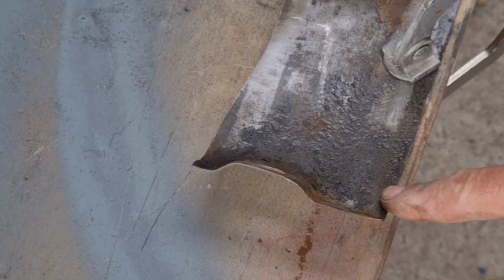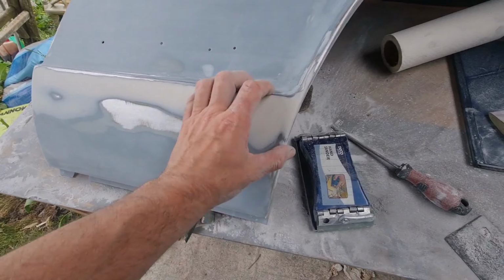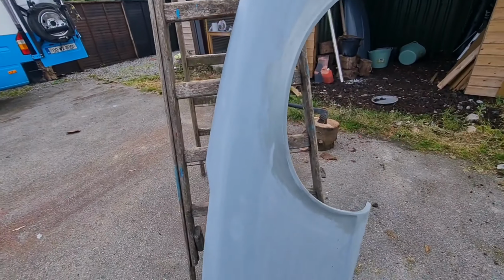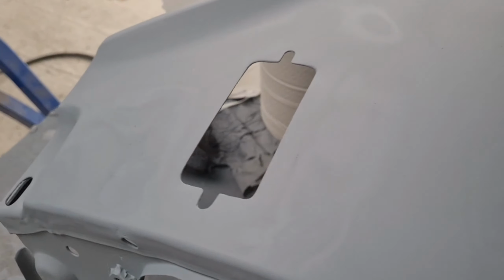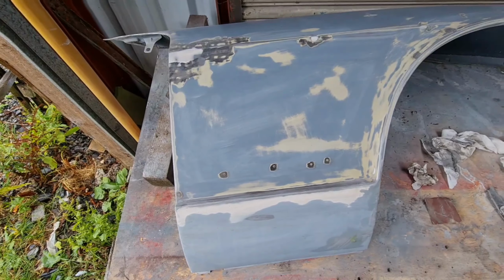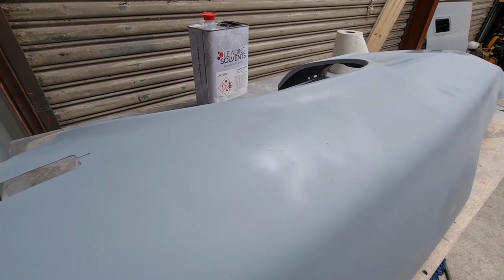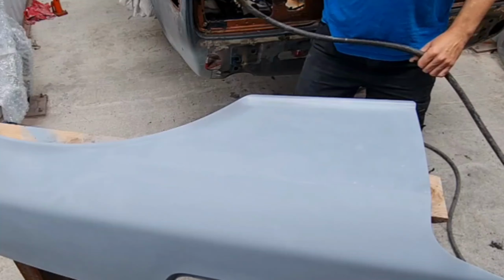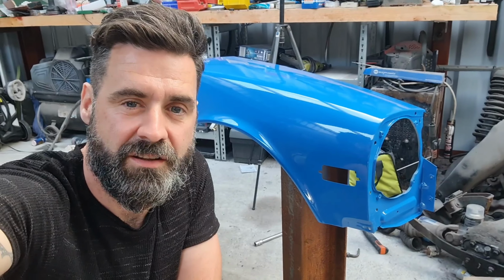Datsun Z. Fender/Wing Finish And The Big Paint Colour Reveal. 240Z 260Z 280Z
To all the Z Heads out there.

Finally got to finish the wing. Wanted to use this as a sample surface to sample my paint choice. There were many hiccups on the way but very please with the outcome. Use this as a basis on what not to do as well as what to do!

This was my first time to give it a shot. Enjoy!

240z left hand to right hand conversion
240z left hand drive to right hand drive conversion
240z lhd to rhd conversion
240z converted to right hand drive
240z converted to RHD
240z body work
240z welding
240z repairs
240z UK
240z Ireland
240Z USA
Z Heads

260z left hand to right hand conversion
260z left hand drive to right hand drive conversion
260z lhd to rhd conversion
260z converted to right hand drive
260z converted to RHD
260z body work
260z welding
260z repairs
260z UK
260z Ireland
280Z USA
Z Heads

280z left hand to right hand conversion
280z left hand drive to right hand drive conversion
280z lhd to rhd conversion
280z converted to right hand drive
280z converted to RHD
280z body work
280z welding
280z repairs
280z UK
280Z USA
280z Ireland